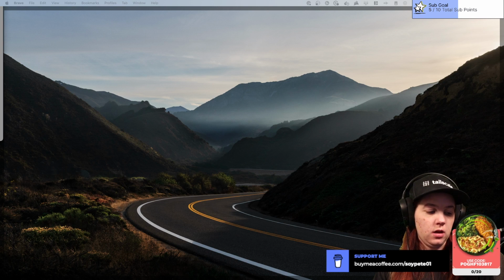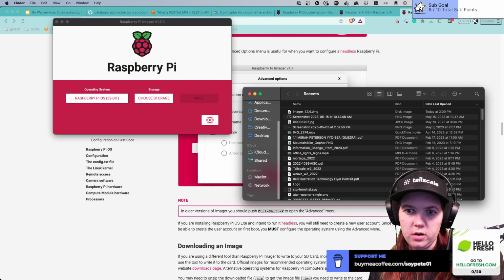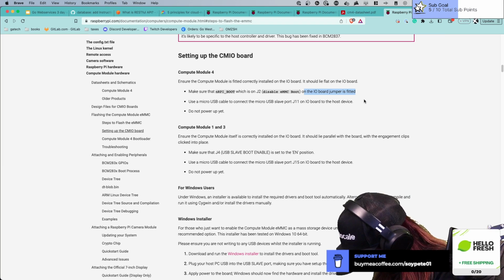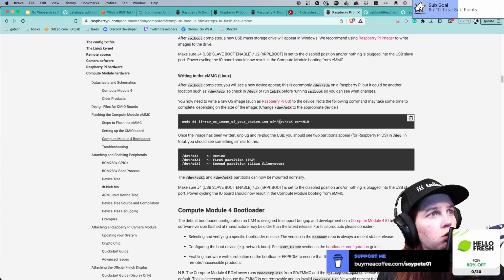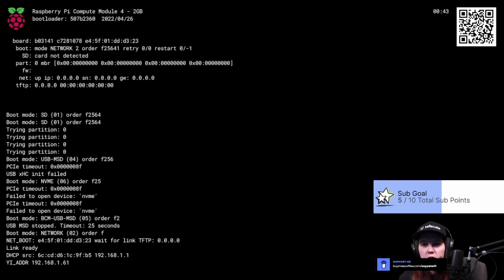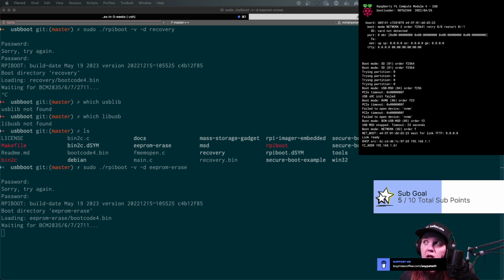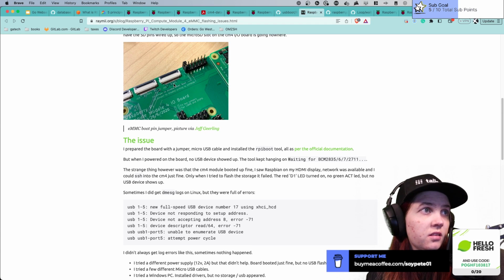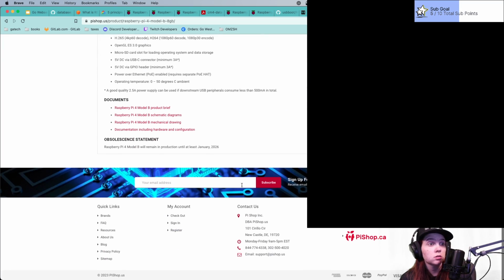Raspberry Pi setup and adding Tailscale. !learngo !hiring